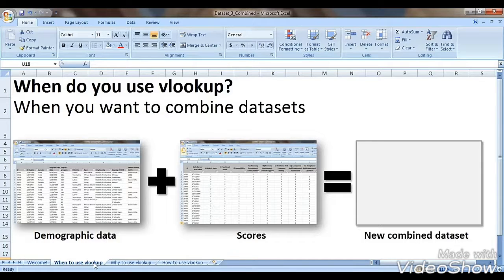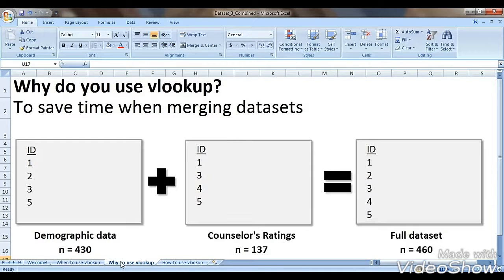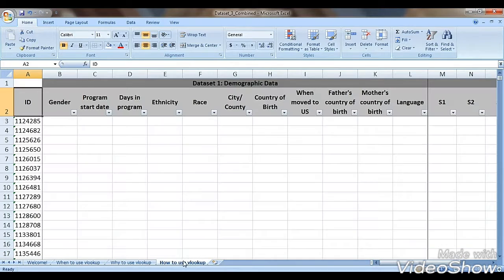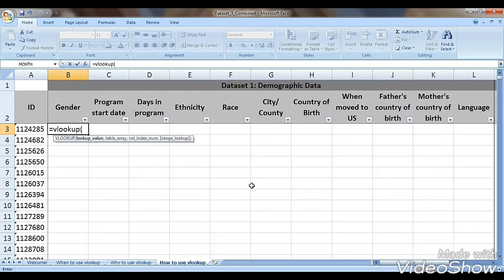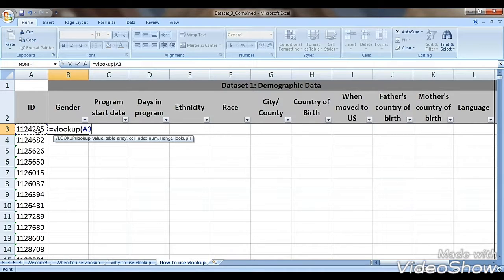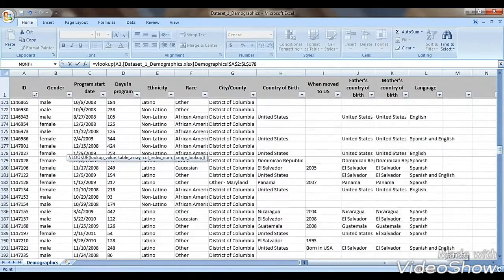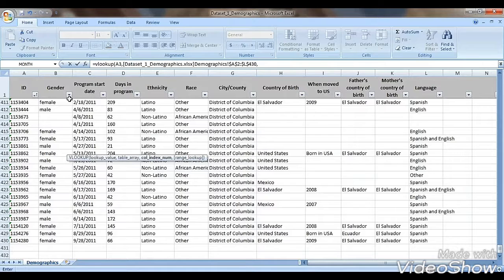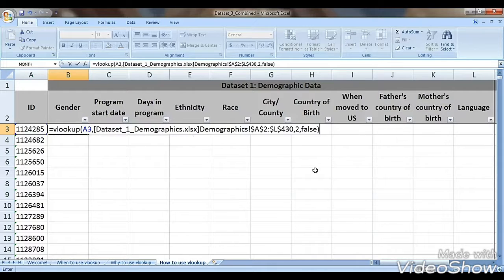How to use vlookup in excel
If you want to learn how to use vlookup in exce than see this video till last.